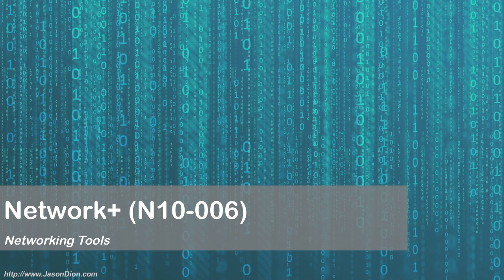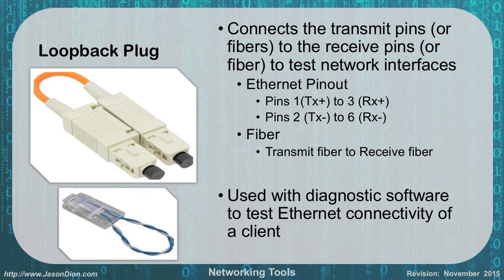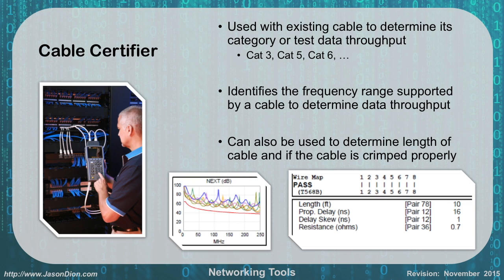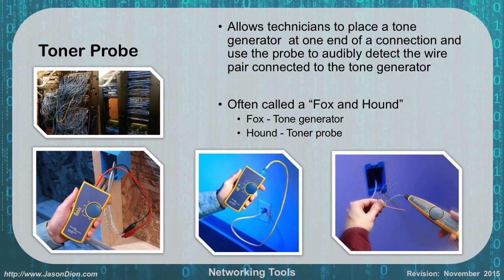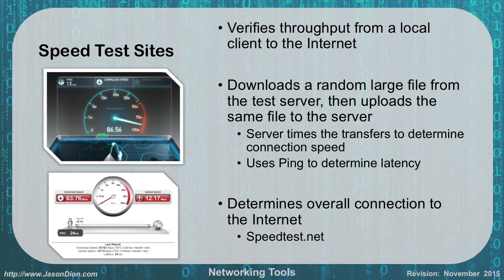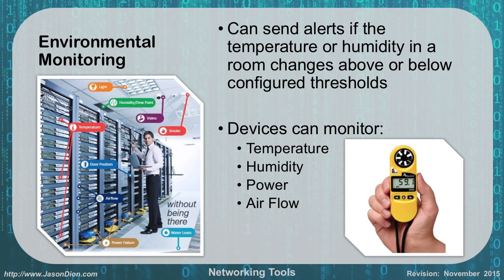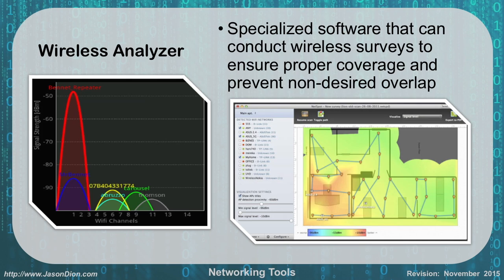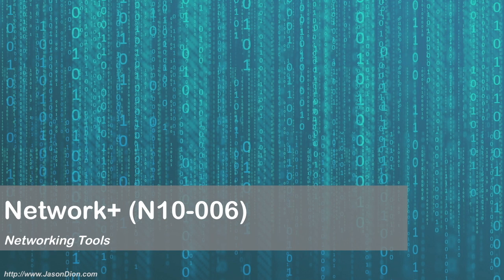49 - Networking Tools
This video covers Networking Tools as covered by the Network+ exam.